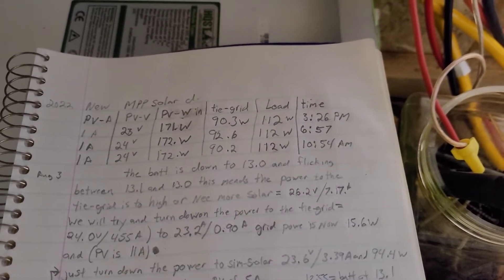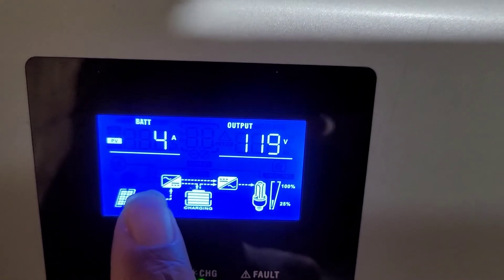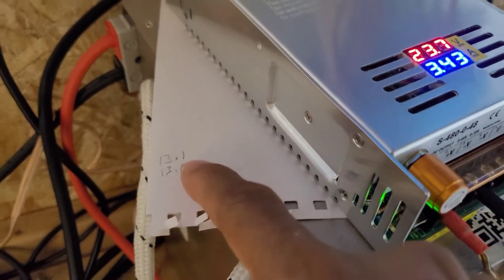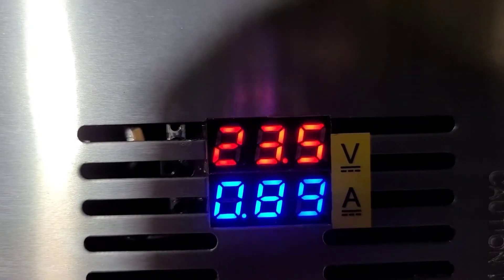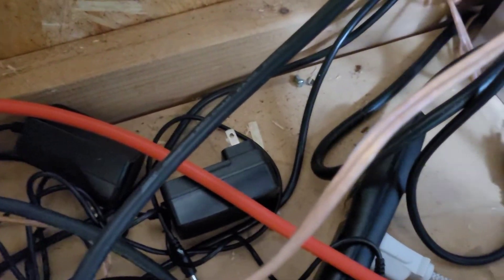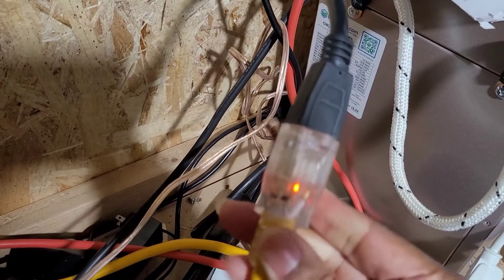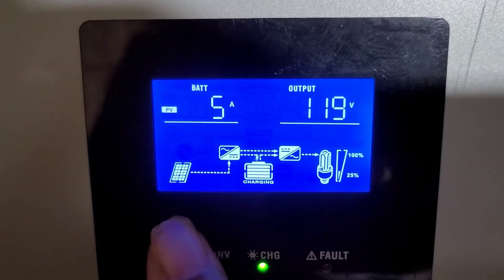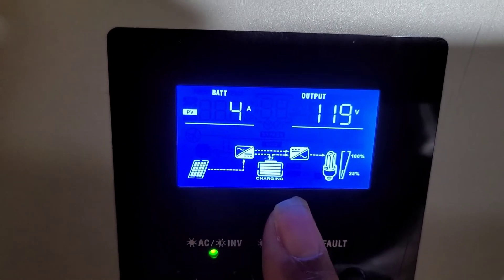what I can and cannot tell you about overunity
what is the difference between the definition of overunity that I the original creator of the word over unity and it's definition and the mathematical equations and measurements that govern over Unity.
one my definition will hold up in a scientific world by real scientists, anyone who are following those methods will see that my definition does not break the laws of physics. second I'm using this on my house and monitoring it with good results and data that is being recorded. once you spend time understanding the two points of views you will see that one point of view will go away and never be seen again and the other will stay and persist and hold up to the laws of physics being the last principle of what we know of our world.